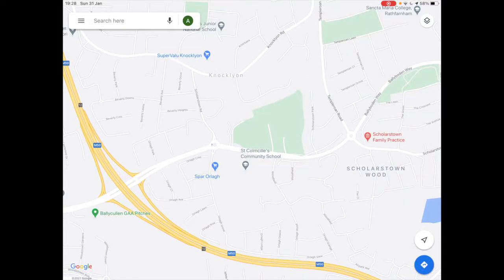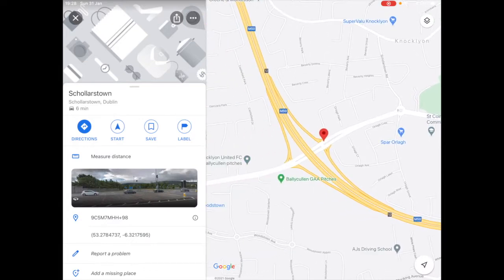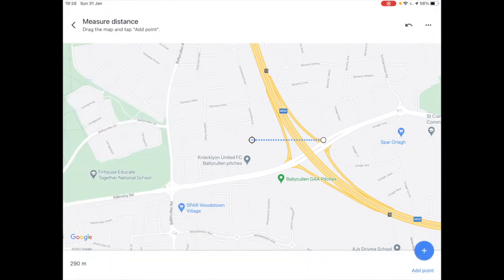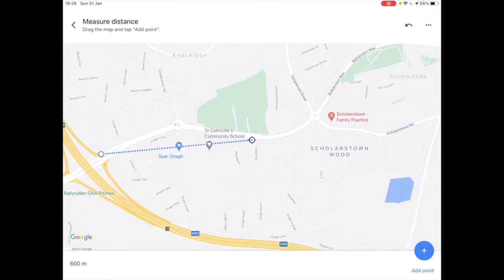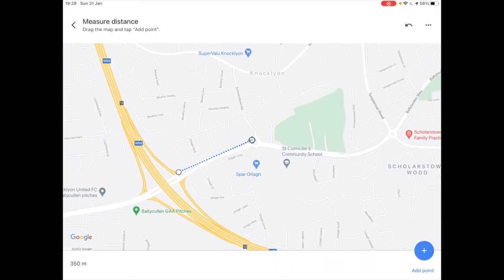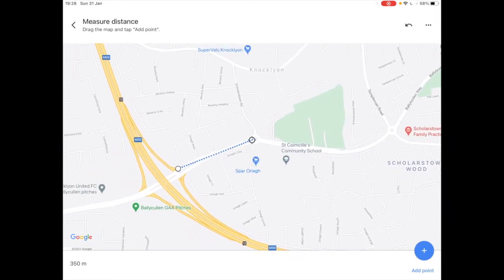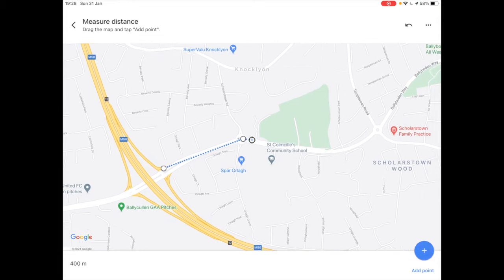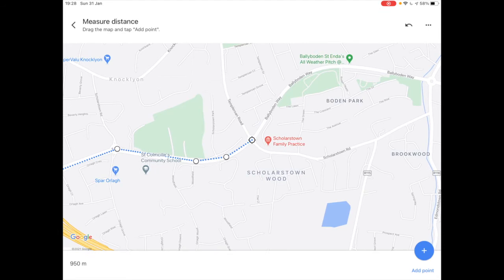Measurement Field trip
Here we look go on a field trip to measure time and distance while also getting a much needed bit of fresh air.
In our next lesson, we will look at how to use the measurements we have taken to calculate our average speed.